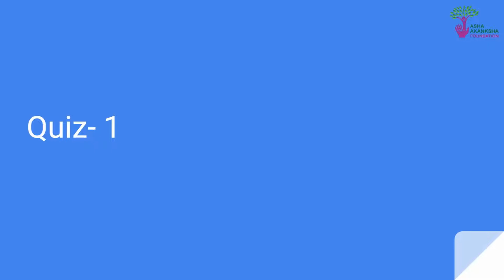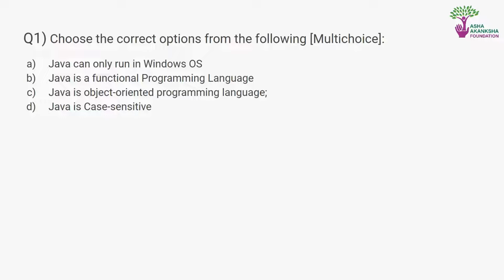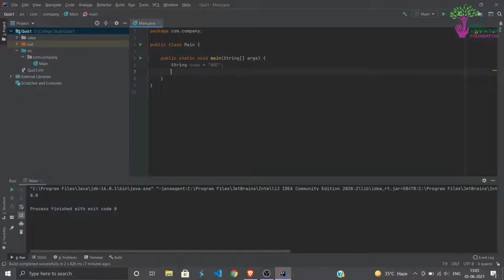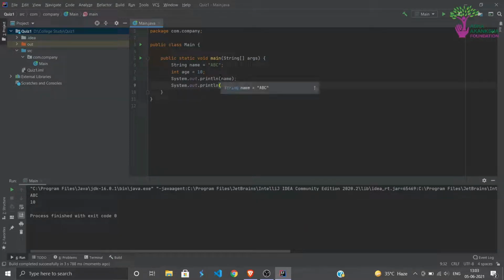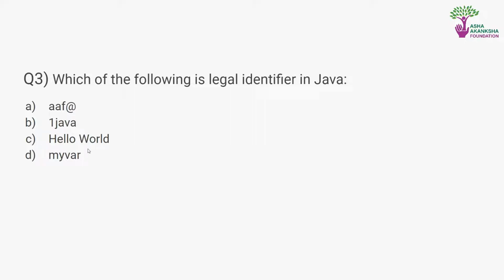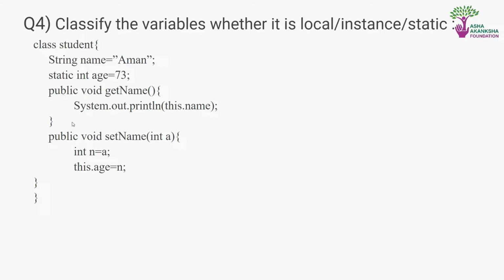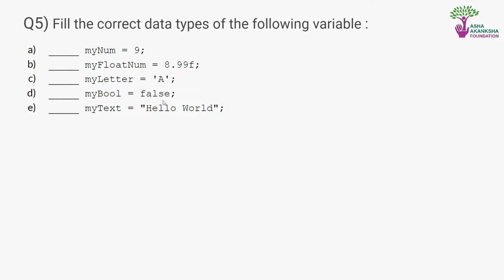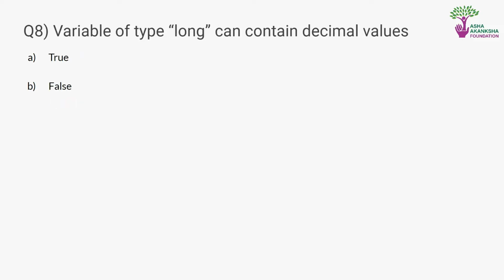Java_Quiz No. 1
Java is an object-oriented programming language that produces software for multiple platforms. When a programmer writes a Java application, the compiled code (known as bytecode) runs on most operating systems (OS), including Windows, Linux and Mac OS. Java derives much of its syntax from the C and C++ programming languages.

3. Head First Java - Book by Bert Bates and Kathy Sierra